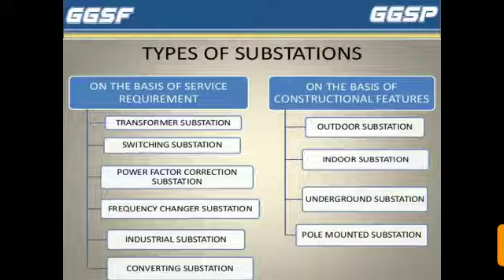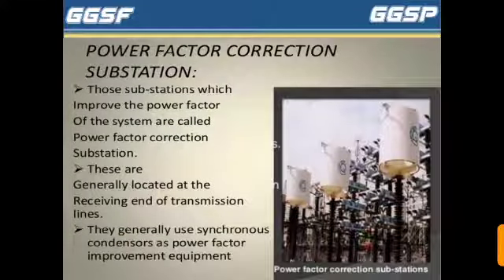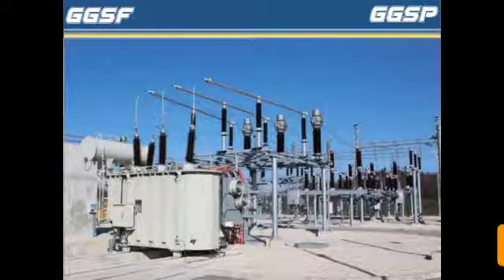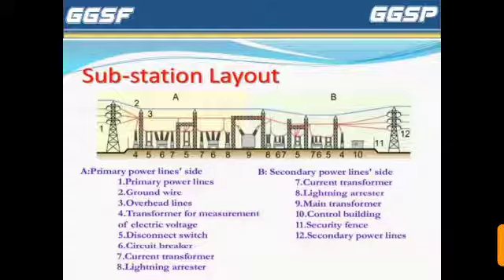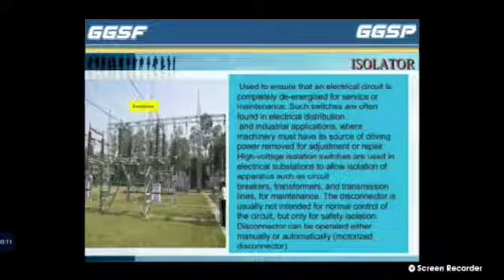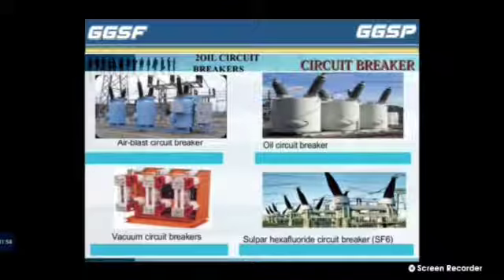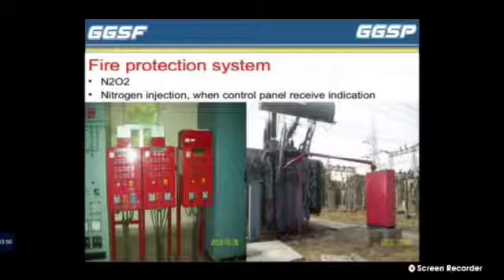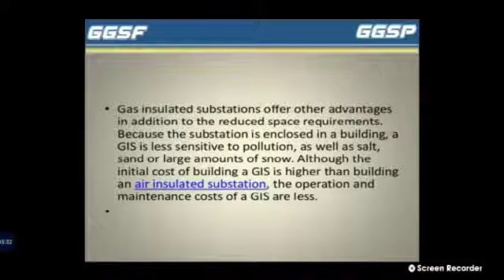PPT on Power substation including latest Advancements